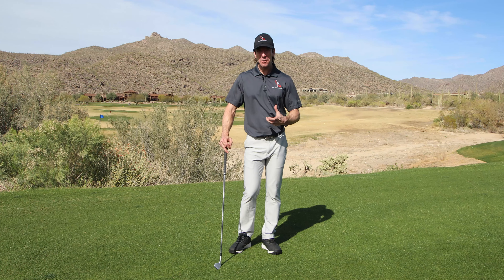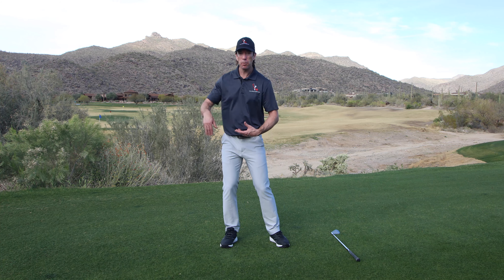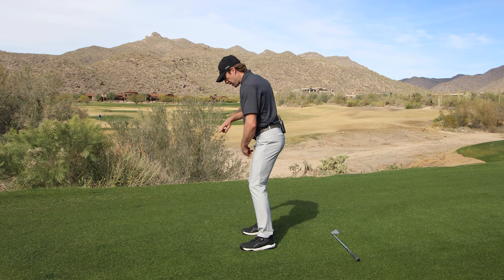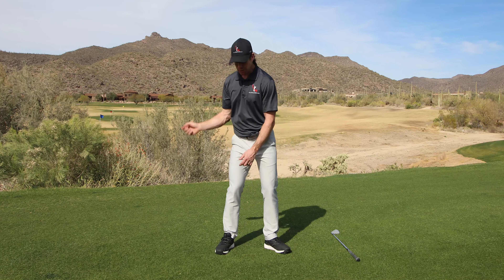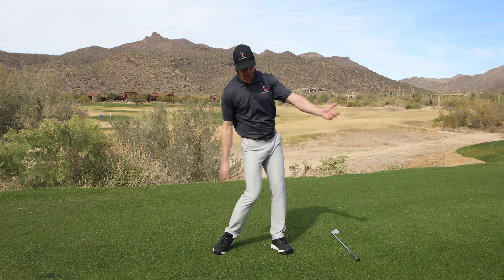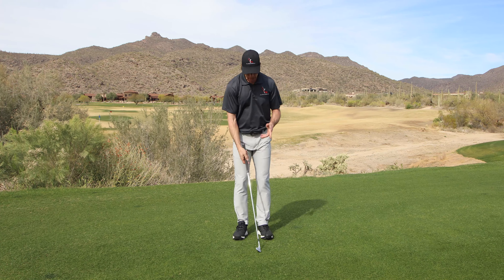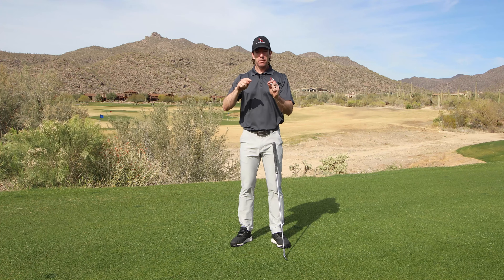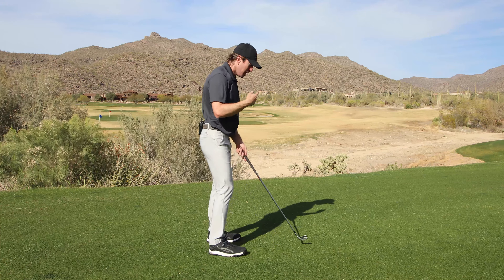The AXIOM of Golf - THE MISSING LINK to the Golf Swing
Learn the MISSING LINK to the golf swing you've been searching for!